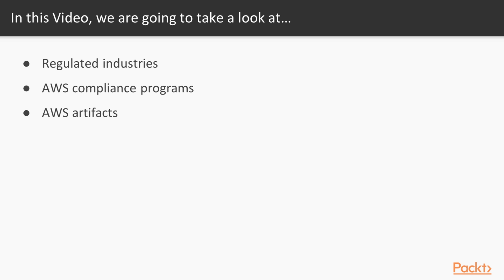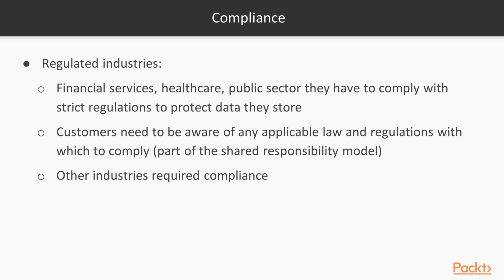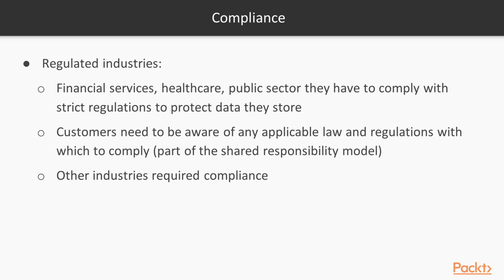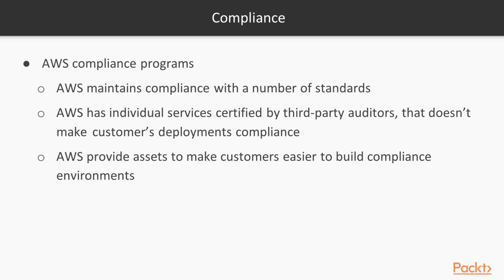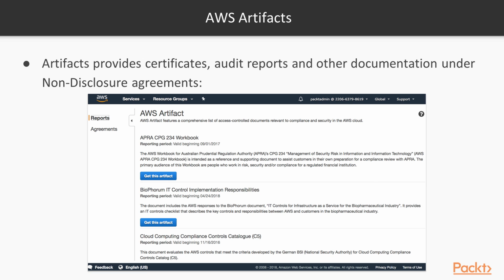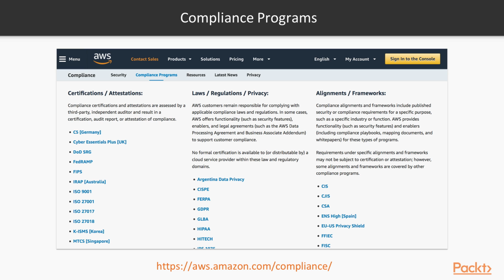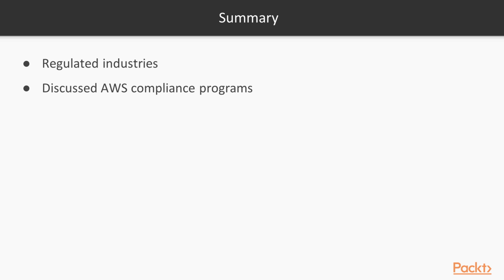AWS Data Security: Regulated Industries and AWS Compliance Programs|packtpub.com